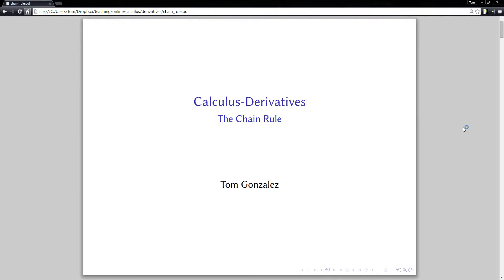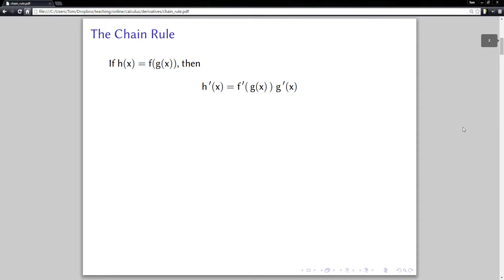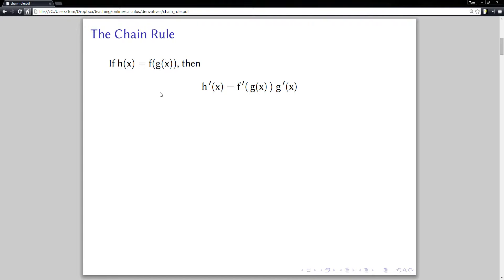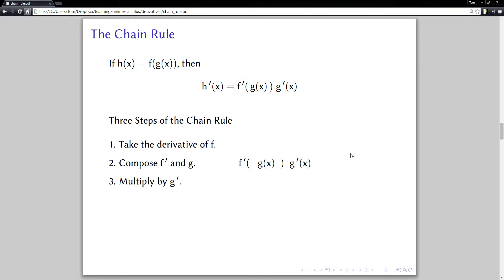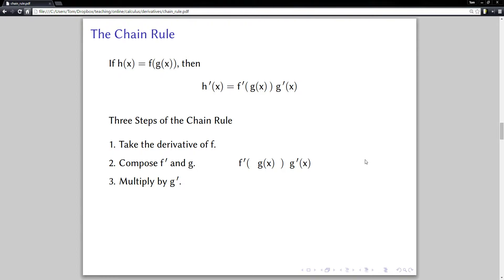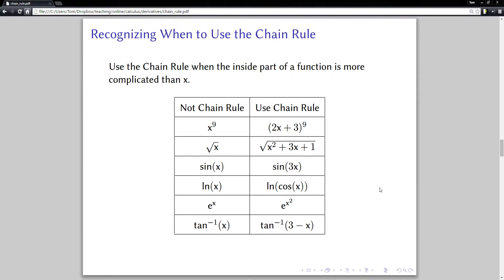The Chain Rule